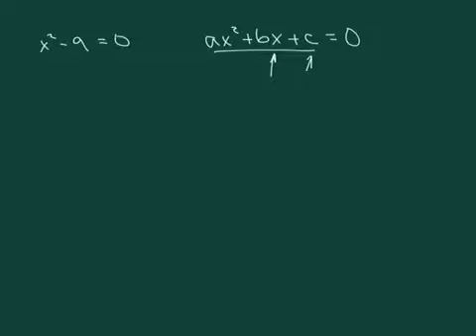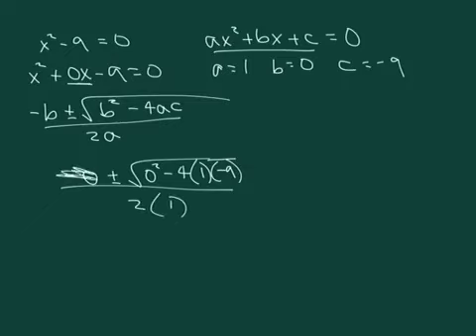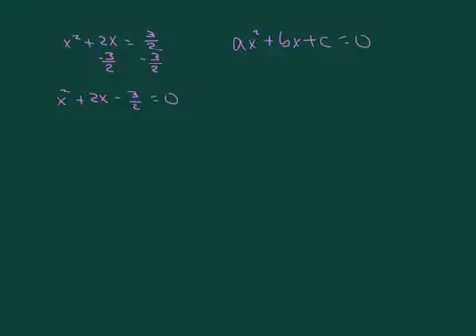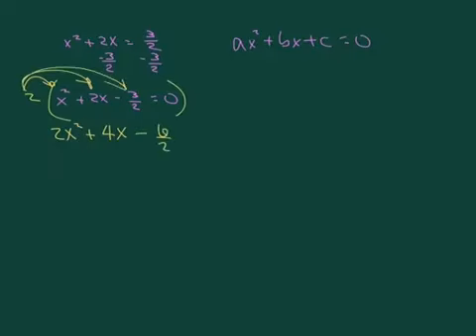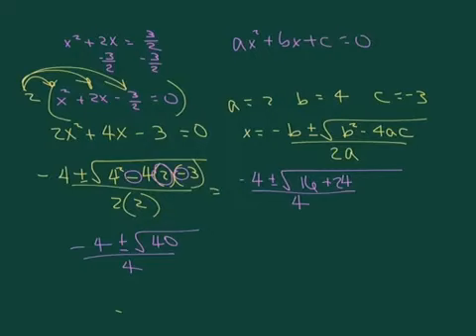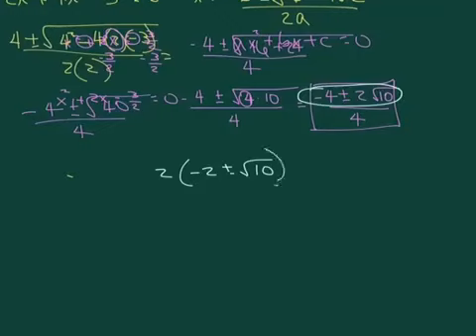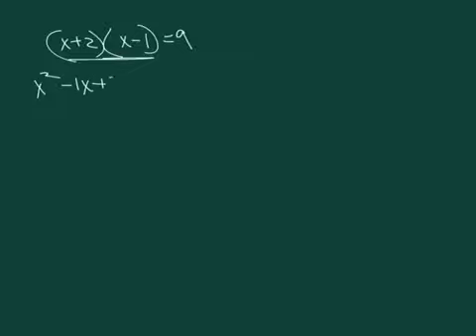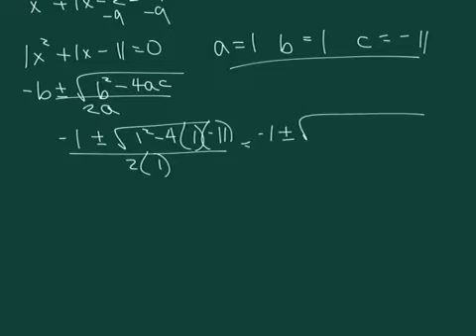9.3b kpc elementary algebra